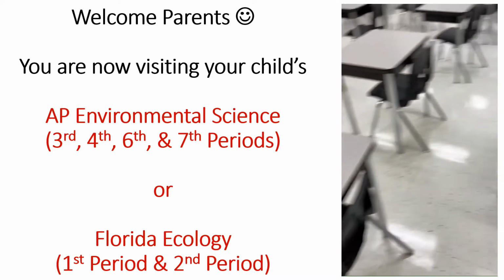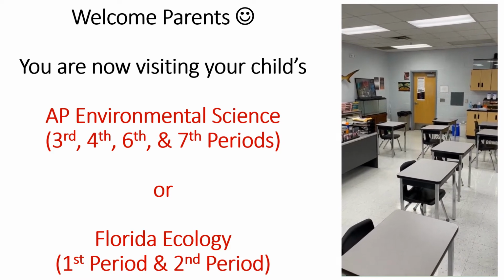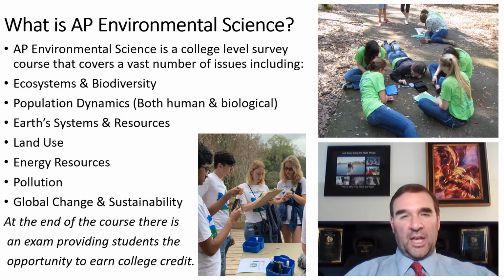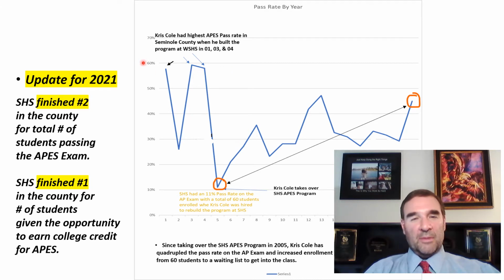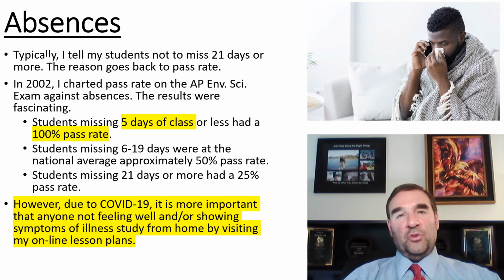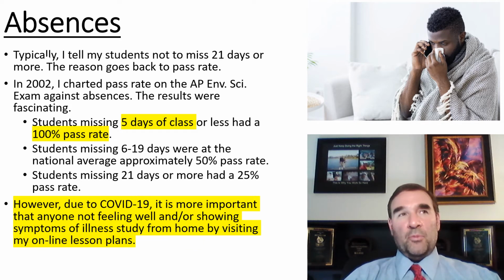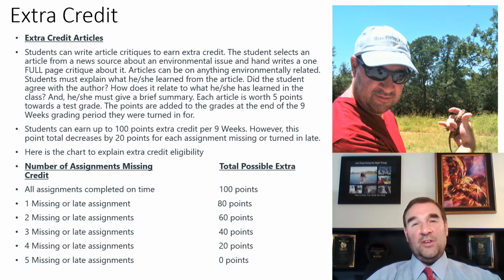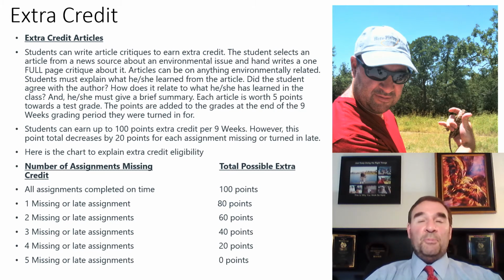Virtual Parent Night (Open House): Using Technology to Introduce the Teacher to the Parents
Kris Cole shares the presentation he will be using for Virtual Parent Night this year.

This video answers the following question:

How do I film a virtual presentation for Parent Night / Open House?

Kris Cole's Biographical Information:

SELECTED TEACHING & COACHING AWARDS

- Envirothon - Wildlife Division - State Champions - 2012
                         Soils Division - State Champions - 2002 & 2004
- Envirothon - State Finalists - 2002, 2003, 2004, 2010, 2012, 2013, 2014, & 2020
- Became Winningest Envirothon Coach of All Time for Seminole County with 8th win - 2020
- “Seniors’ Choice Award” out of over 200 faculty - 2010
- Teacher of the Month - 2000 & 2009
- Highest Advanced Placement Environmental Science pass rate in SCPS - 2001, 2003, & 2004
- Disney Teacherrific Award - 2003
- Selected by Phillips Petroleum to film a video about the Florida Scrub Jay that was distributed
        to schools nationwide  - 2003
- Who’s Who Among America’s Teachers - 2000 & 2001
- Awarded OEE “Program of Excellence” - state’s highest environmental education award  - 2000
- Seminole Soil & Water Conservation District - Teacher of the Year - 1999
- Girls Basketball Assistant Coach - State Champions - 1999 & 2000

SERVICE LEARNING PROJECTS

Kris Cole's Students:

- Completed species surveys at Lyonia State Preserve. (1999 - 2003) & (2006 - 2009)
- Cleaned up Lake Monroe & filmed a Public Service Announcement as a joint project between the City of Sanford, Seminole High School, Keep Seminole Beautiful, & the Central Florida Zoo. (2007)
- Assisted Seminole County Natural Lands with species surveys in the Chuluota Wilderness Area, Geneva Wilderness Area, & the St. Johns River. (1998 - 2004)
 - Earned a Disney Teacherrific Award for work on “Going Batty”. (2003)
- Obtained the proper permits and raised three alligators and two gopher tortoises successfully. (2002)
- Completed paid environmental internships over the Summer. (2001 & 2002).
- Partnered with Phillips Petroleum to successfully film a bird watching video which was distributed nationally to educate middle schools. (2001)
- Made & distributed coloring books at Lyonia Preserve Day which educated younger children about the flora & fauna of Florida’s scrub. (2001)
- Testified before the Florida House of Representatives' Water Resources Committee about the Florida Scrub Jay bill. (2000)
- Participated in Jane Goodall's Roots and Shoots program at Disney's Animal Kingdom. (2000)
- Partnered with Seminole County Emergency Response to create Community Emergency Response Teams in the event of a natural disaster. (1999 & 2000)
- Participated in a SEALS (Summit of Environmental Action Learning Service) conference at Wekiwa Springs State Park. (2000)
- Visited elementary and middle schools to educate the students about current environmental issues. (2000)
- Testified before the Florida Senate’s Governmental Oversight & Productivity Committee about the Florida Scrub Jay bill. (1999)
- Worked with St. Johns River Water Management on testing water quality in Lake Jessup. (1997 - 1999)
- Led a stenciling project painting “do not dump drains to lake” signs on storm drains. This was a joint project between St. Johns River Water Mgt., the City of Winter Springs, and the Environmental Program at Winter Springs High School. (1999)
- Created a new Hydric Hammock Trail at the Environmental Center for the Seminole County’s 5th graders after tornadoes touched down. (1998)
- Made recycled art and displayed it around campus on Earth Day. (1998)
- Helped St Johns River Water Management District with their Sock it to Lake Jesup campaign by collecting over 1500 socks. (1998)
- Participated in the SEALS (Summit of Environmental Action Learning Service)  conference at Oleno State Park. (1997)
- Assisted Canaveral National Sea Shore with population counts & species surveys. (1997)
- Participated in Seminole County’s phone book recycle drive - received honorary award. (1997)
- Mapped trails surrounding Central Winds Park. (1997)
- Participated in a tree planting for Arbor Day at Central Winds Park. (1997)
- Mapped a newly acquired property at the Environmental Center. (1997)